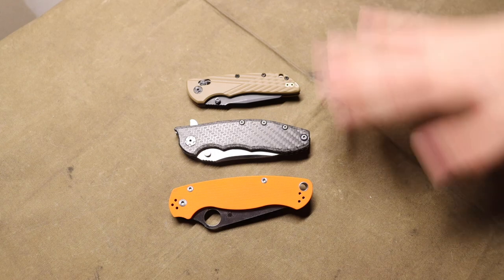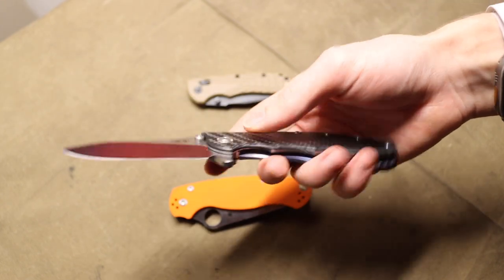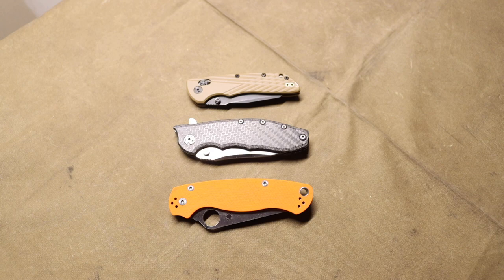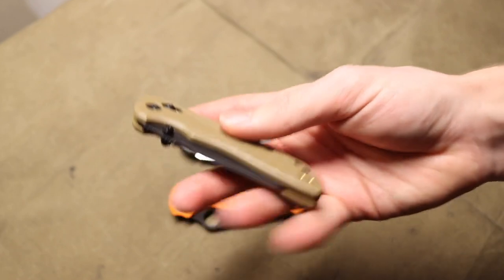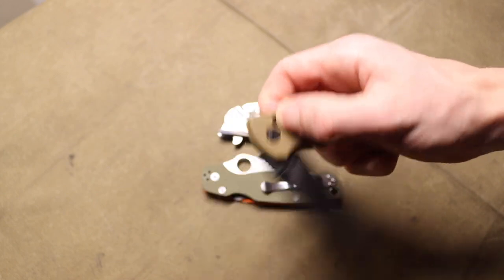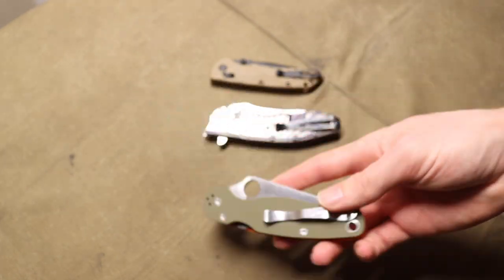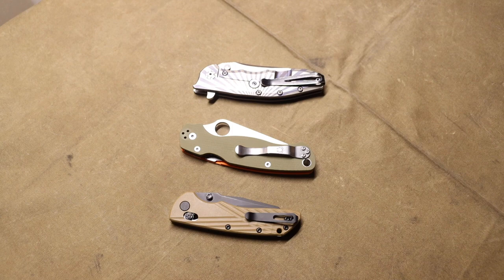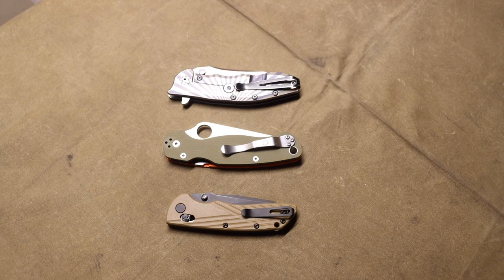Check these US Brands Out Before Buying Another Chinese Knife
While many US knife brands seem to be seeing price jumps, these few brands still stand out as quality and attainability. Do you agree?